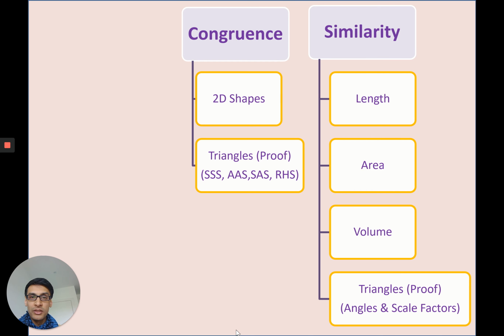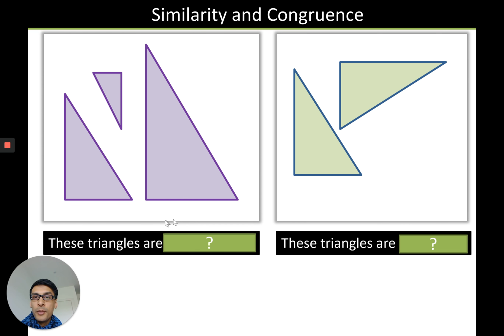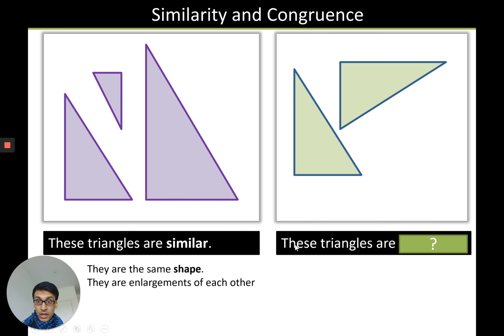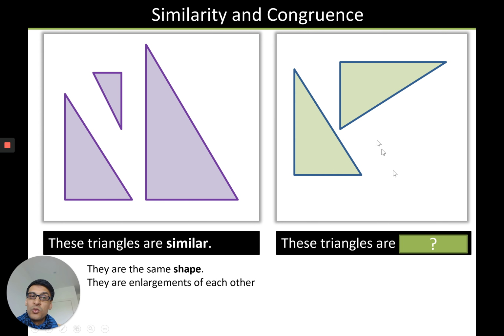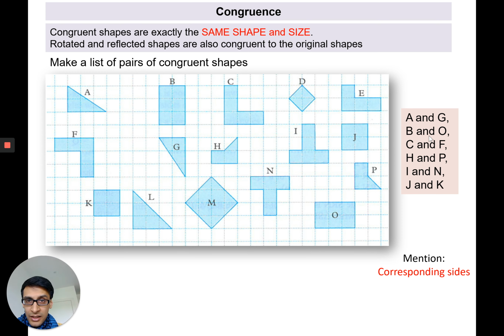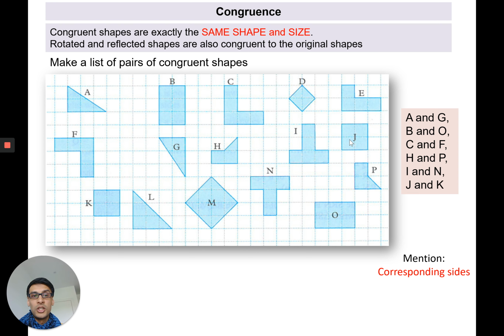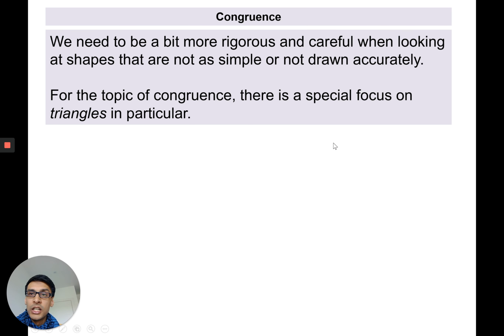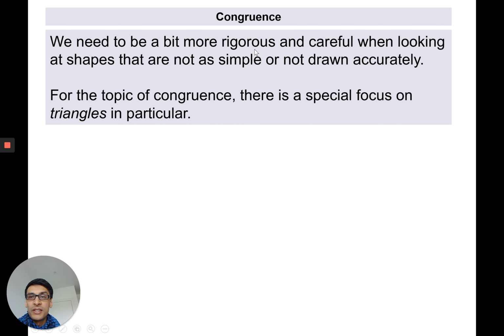Congruence 01 - absolute basics